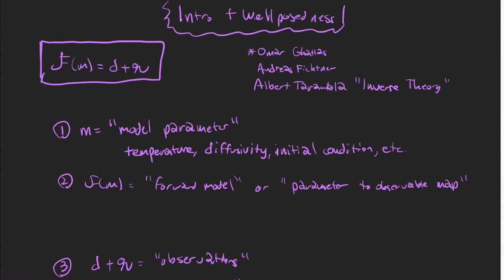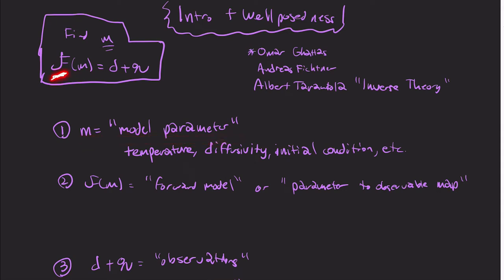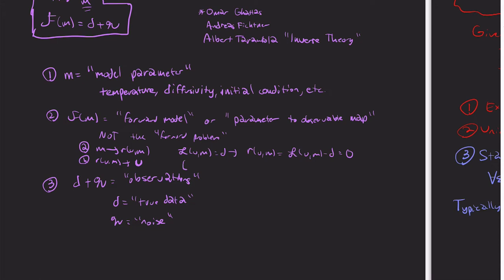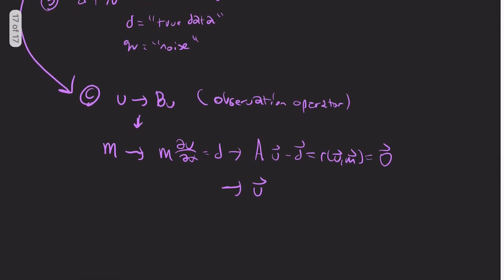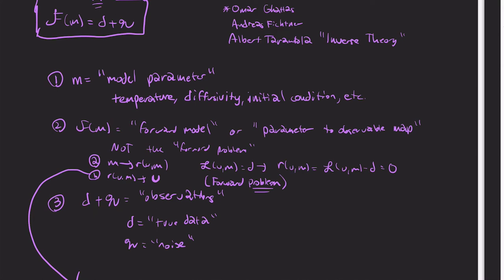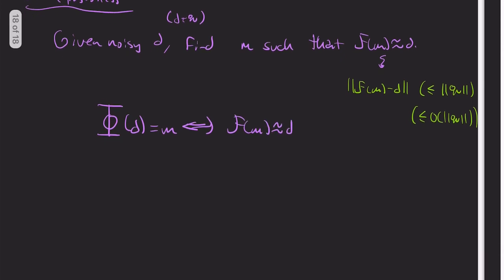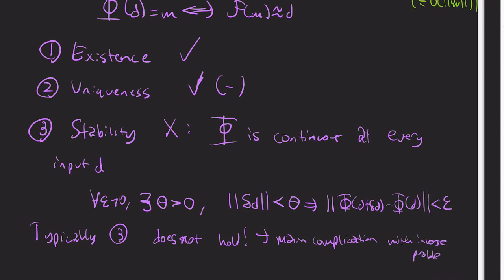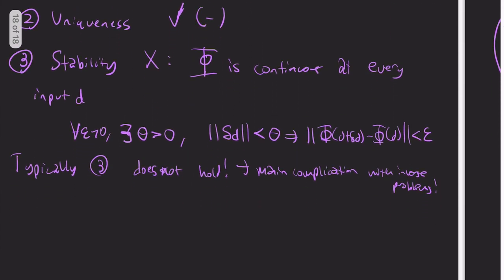Inverse Problems 0: Introduction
We introduce what an inverse problem is, and well-posedness is the main complication that arises in this field.